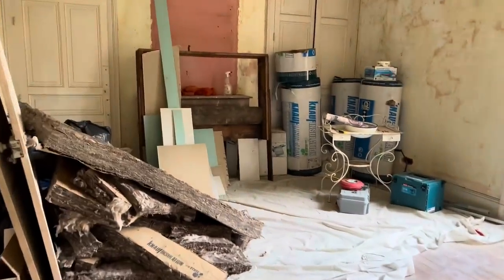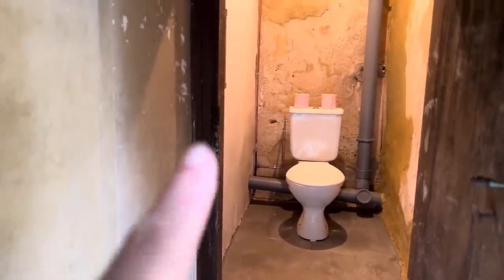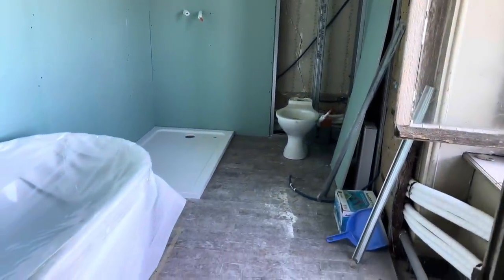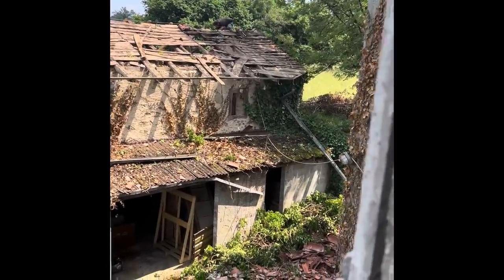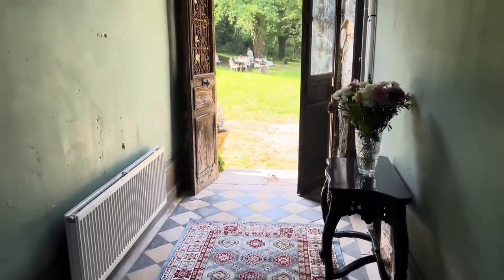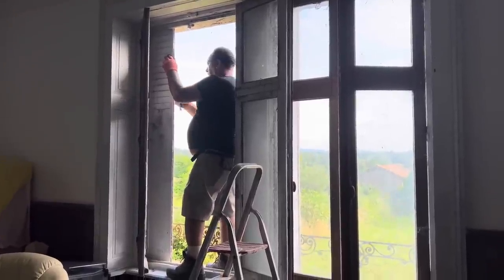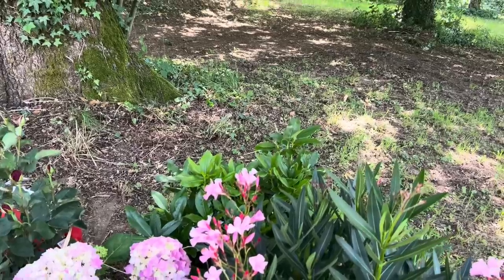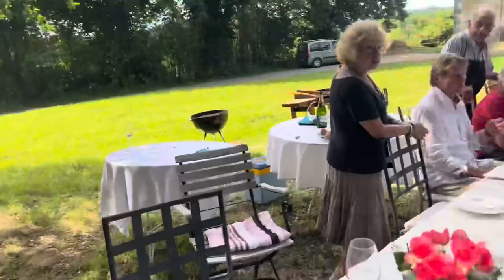Happenings at the Chateau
So many Artisans at the Chateau each doing their job and I am keeping an eye on them and  the best time of my life has occurred, something I have always dreamt about.